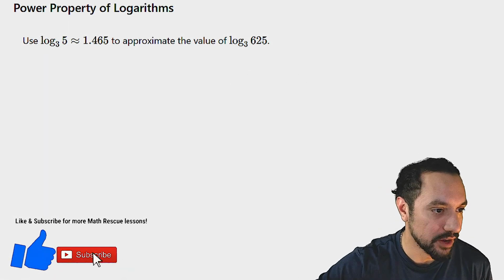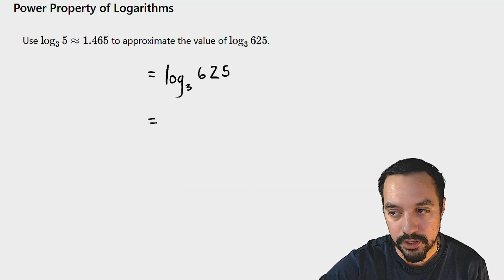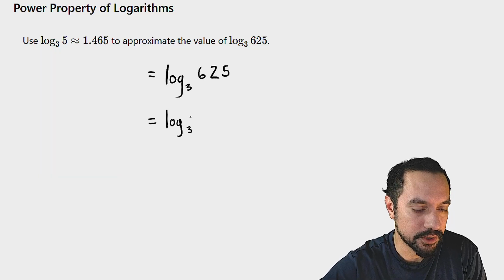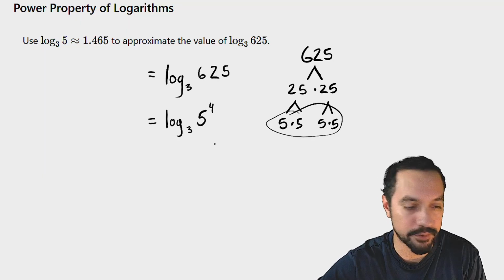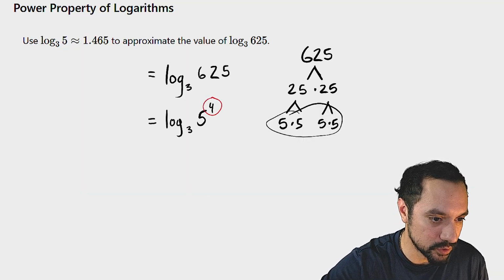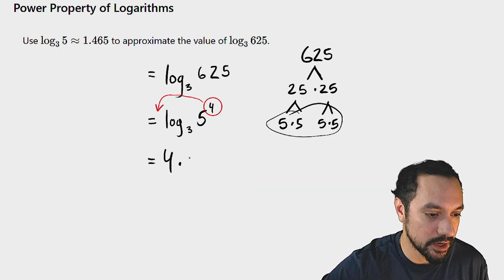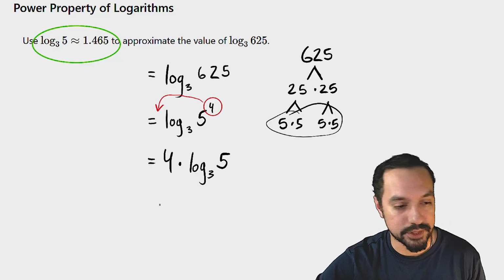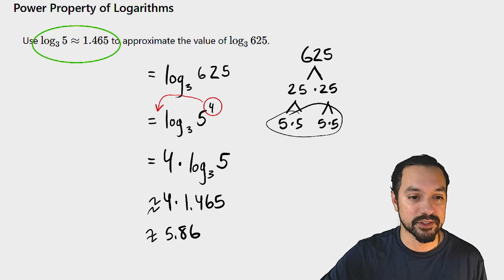Power Property of Logarithms Explained (Step by Step) | MathRescue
In this video, we use the power property of logarithms to simplify and approximate expressions 📘. You’ll see how log_b(Mⁿ) = n·log_b(M) allows us to rewrite complicated logarithms in a cleaner form.

We apply the property to approximate log₃625 by recognizing that 625 = 5⁴. Using the rule log₃(5⁴) = 4·log₃5 and the given approximation log₃5 ≈ 1.465, we calculate the final value step by step.

This is a key Algebra 2 skill and is essential for simplifying logarithmic expressions and solving logarithmic equations. Once you understand the power property, many problems become significantly easier.